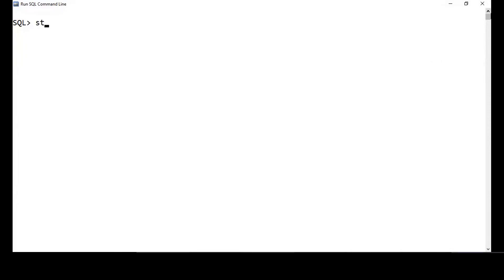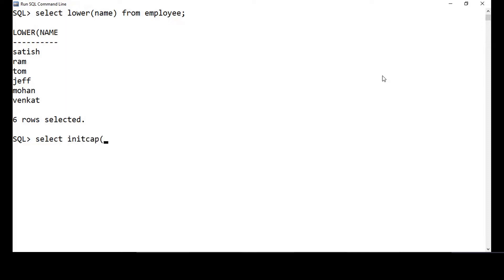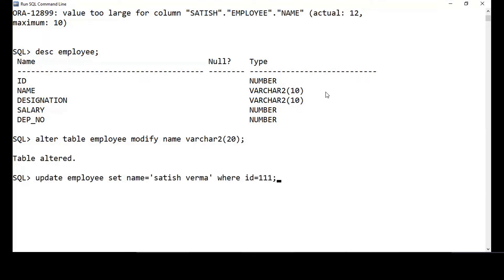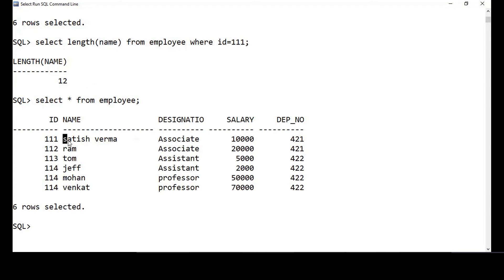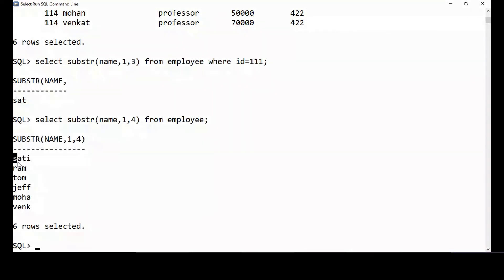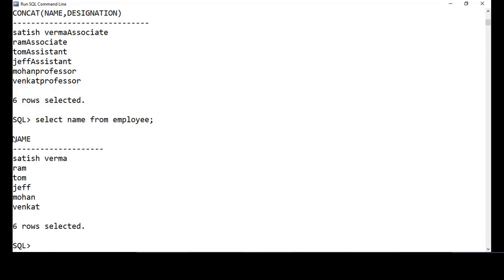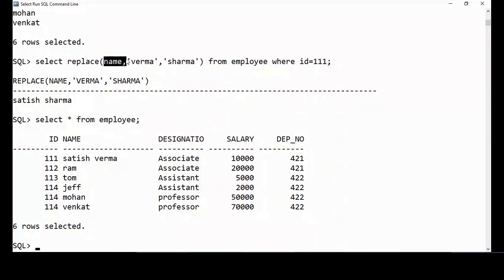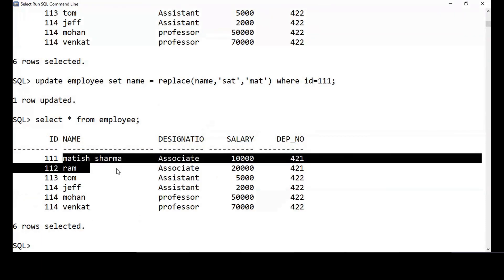SQL - String Handling Functions - Demo using Oracle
Just a quick look at some of the String handling functions